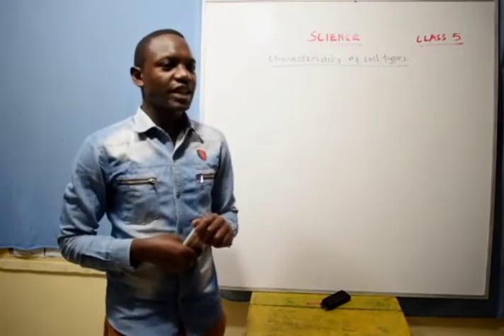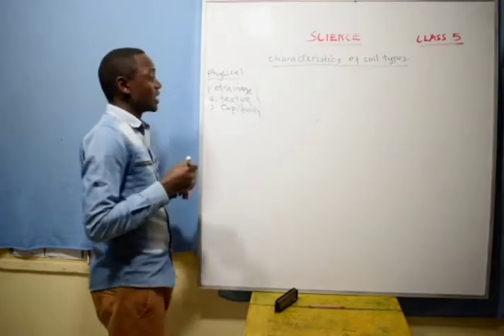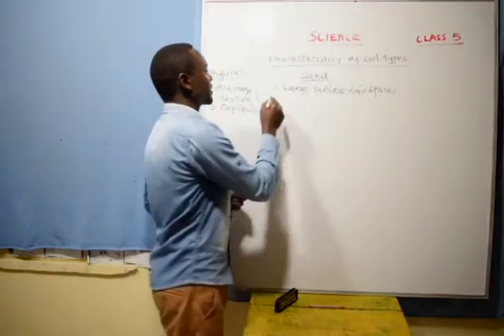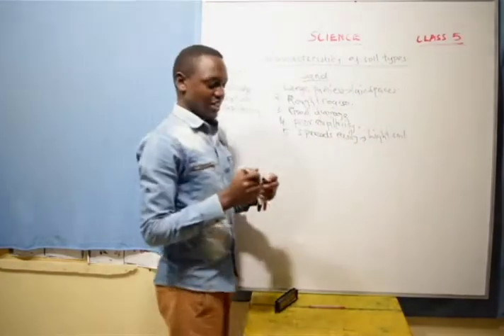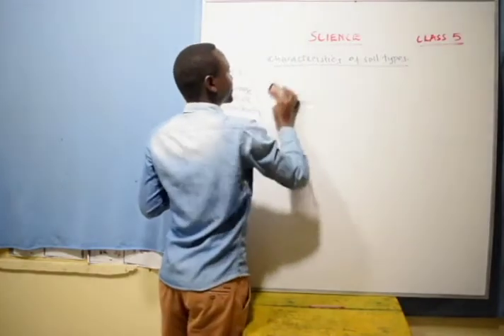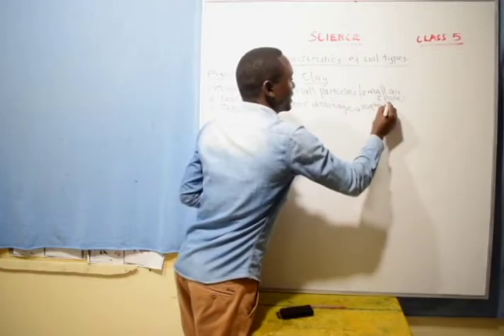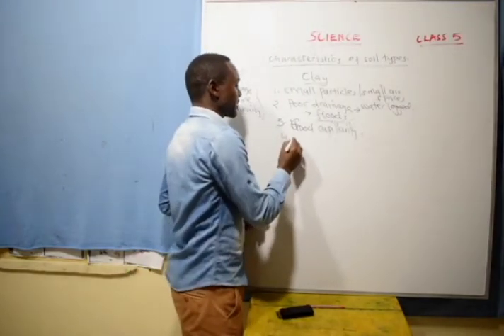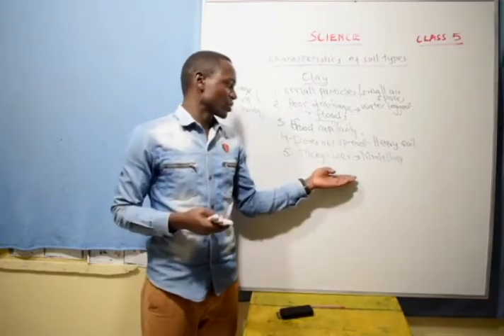Class 5 - Science (Characteristics Of Soil Types )